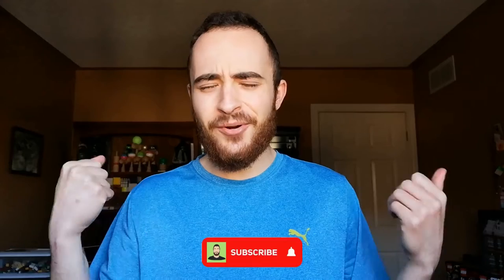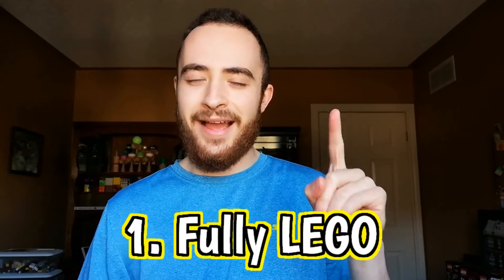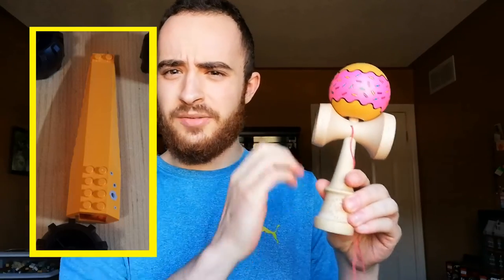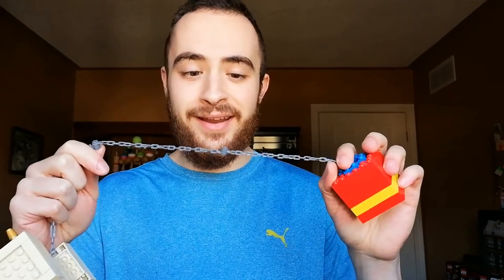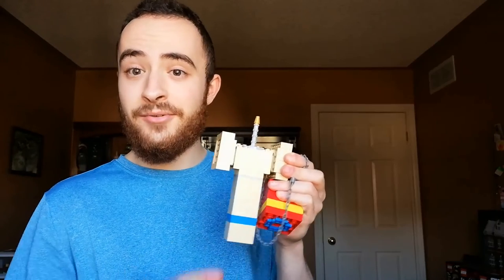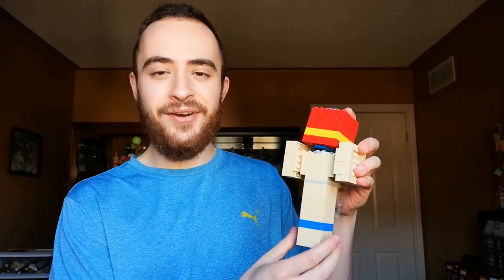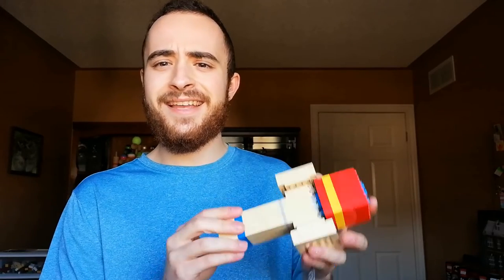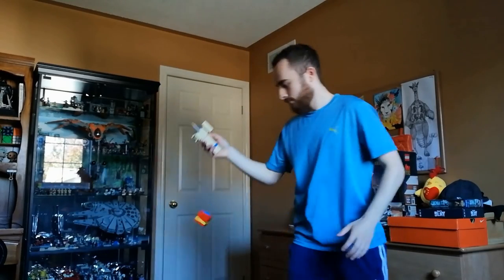I Built a Fully Playable, 100% LEGO Kendama! (and tried to do tricks)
This must be how Thanos felt. It was bound to happen. Conveniently I had a whole bunch of tan colored LEGO parts that I picked up to build Tatooine, so it allowed me to build a LEGO Kendama that didn't look like an unsolved Rubik's cube (coincidentally my third infinity stone, between chili and a frisbee). Here's a rundown on the LEGO build process, and a series of Kendama tricks that are much louder than usual.